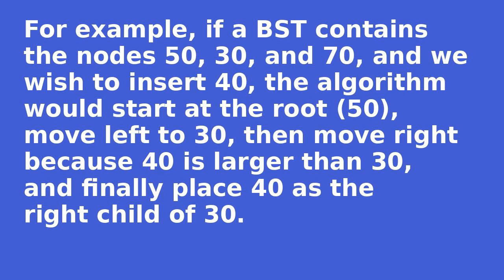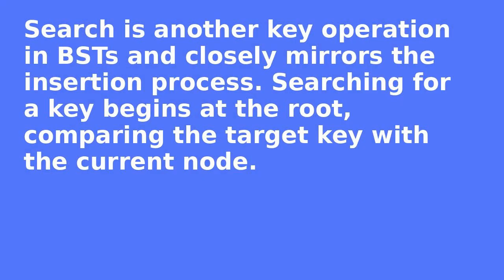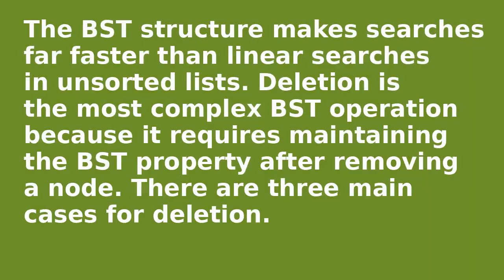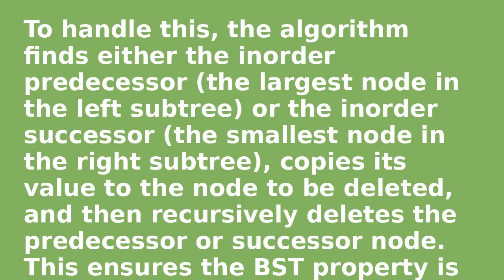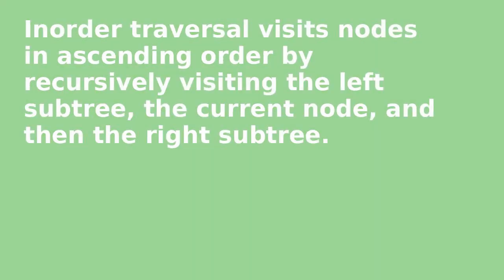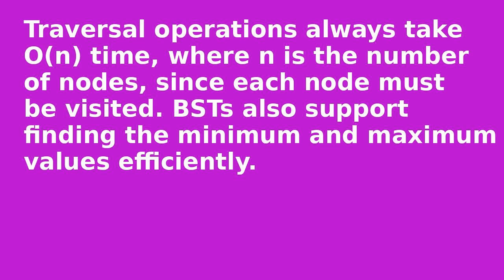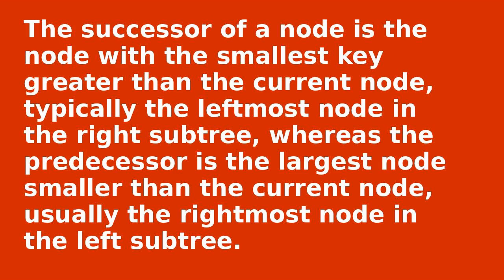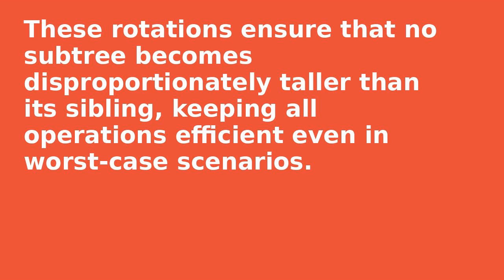Operations Binary Search Tree